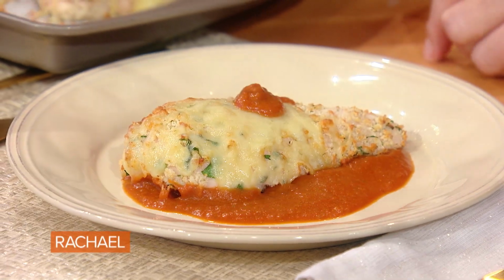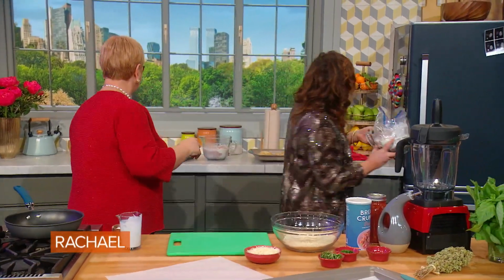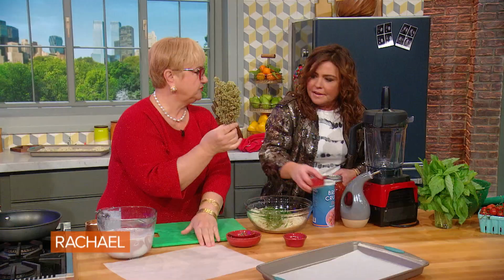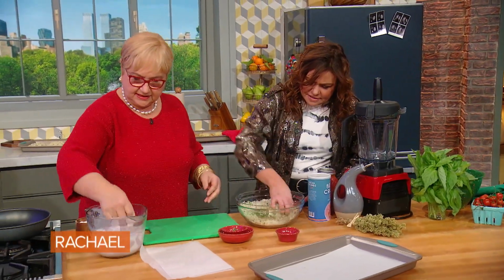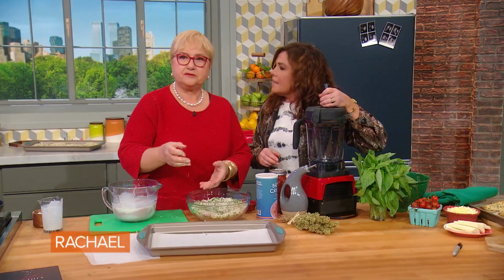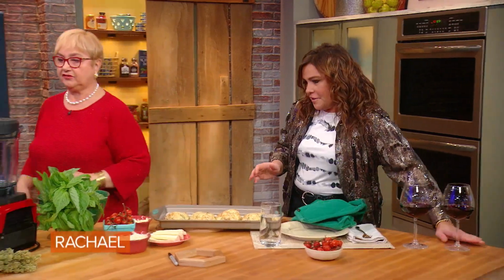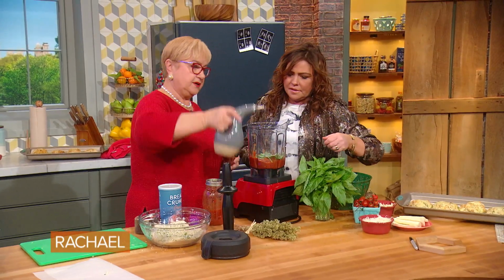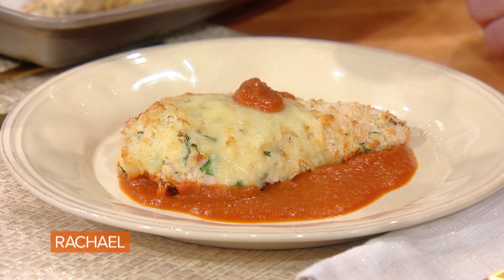How To Make Chicken Pizzaiola By Lidia Bastianich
Breaded chicken gets baked to crunchy perfection then sandwiched between melted mozzarella & a light, fresh tomato sauce in Lidia Bastianich’s Pizzaiola recipe.